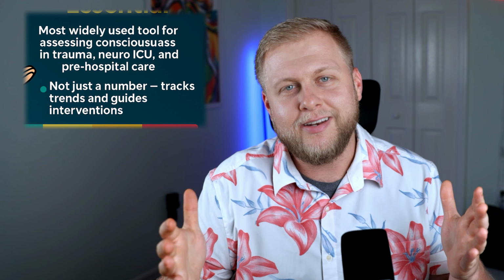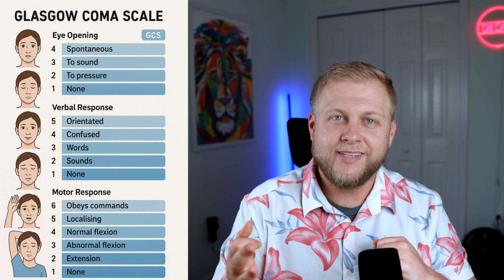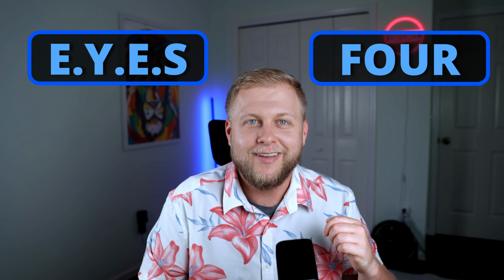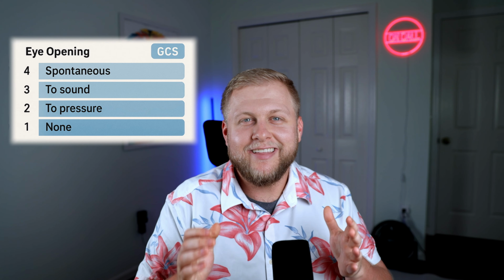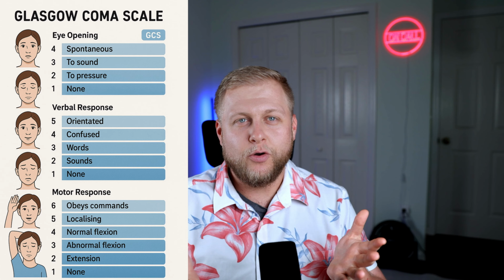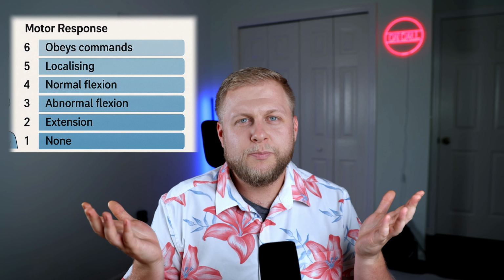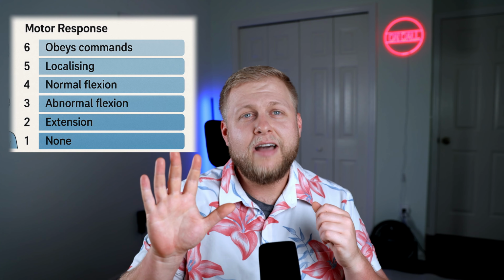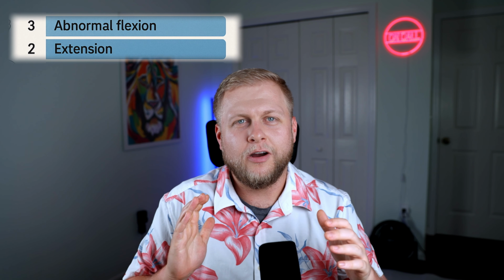Glasgow Coma Scale Made Simple | How to Score in Under 60 Seconds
The Glasgow Coma Scale (GCS) is one of the most widely used tools for assessing a patient’s level of consciousness in trauma, neuro ICU, and pre-hospital care. In this video, I’ll break down the GCS into its three components: Eyes, Verbal, and Motor; so you can score it quickly, accurately, and confidently.

We’ll cover:
-The 3 categories and how to assess each one
-How to calculate the total GCS score
-What each score range means (mild, moderate, severe)

Whether you’re a nursing student, EMS provider, or experienced clinician, this guide will help you master GCS in less than a minute.

Timestamps:
0:00 – Intro
0:08 – What is GCS
1:16 – Eyes (E)
2:08 – Verbal (V)
3:17 – Motor (M)
5:07 – Tips/Tricks
6:04 – Outro